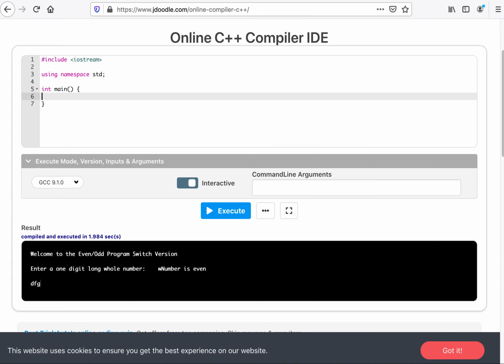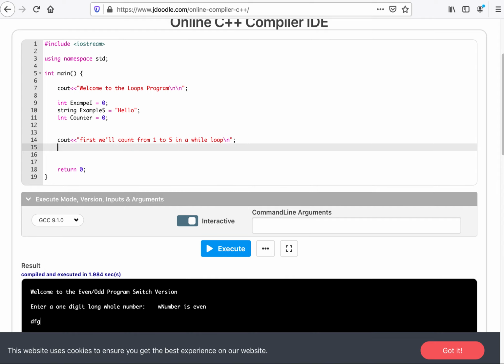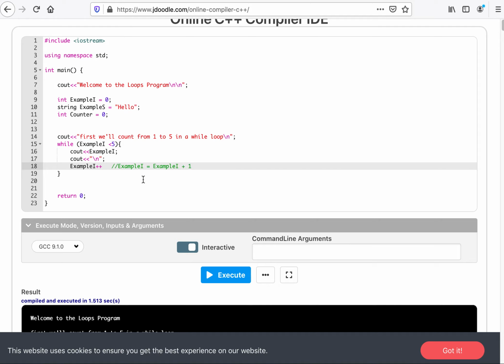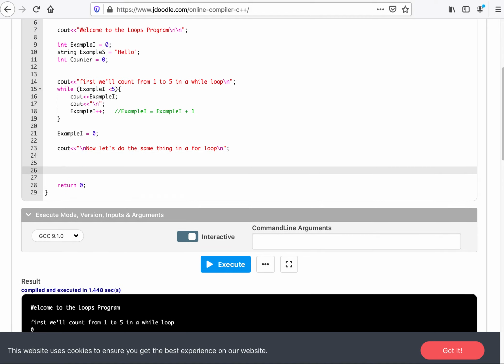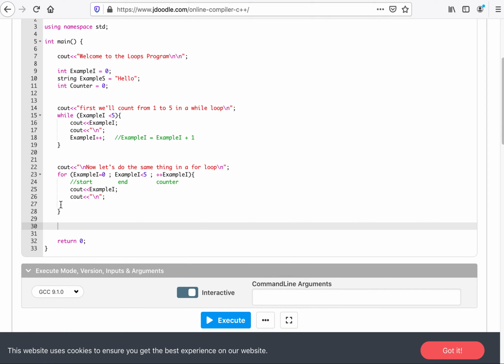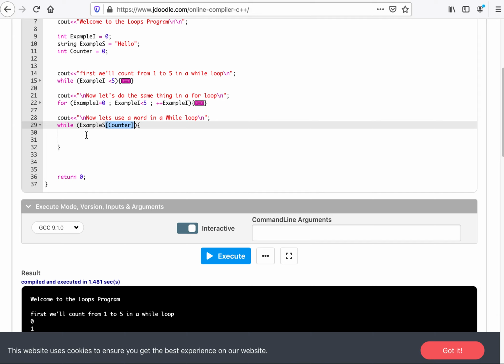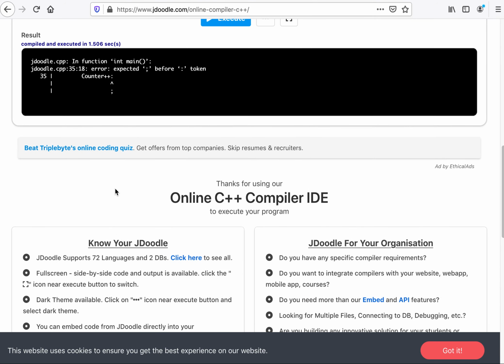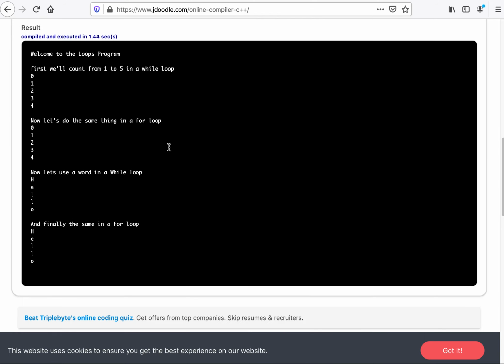CSC151 C++ Lecture 7